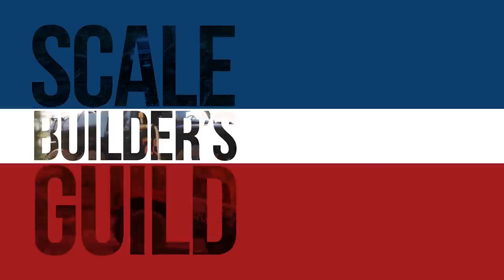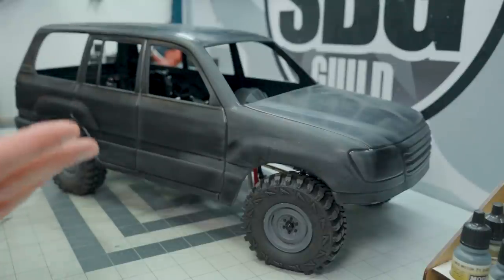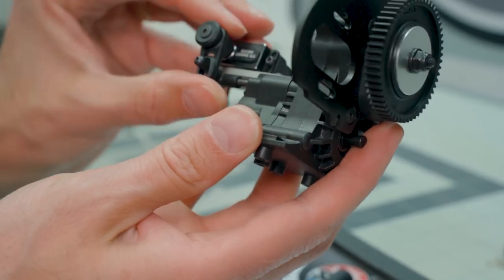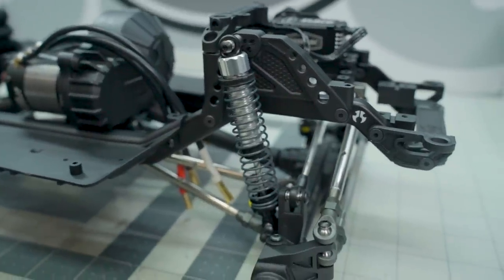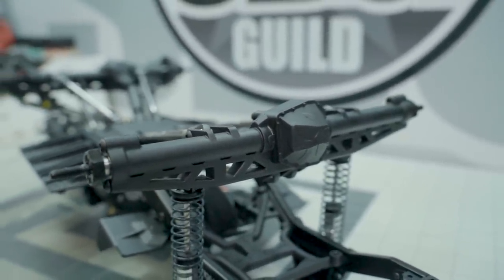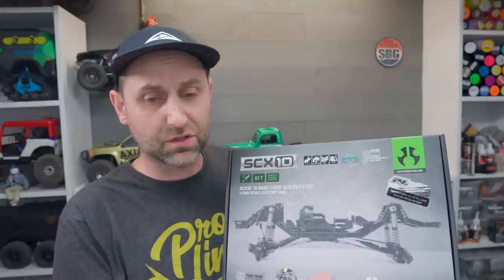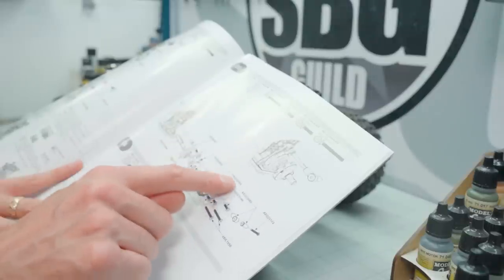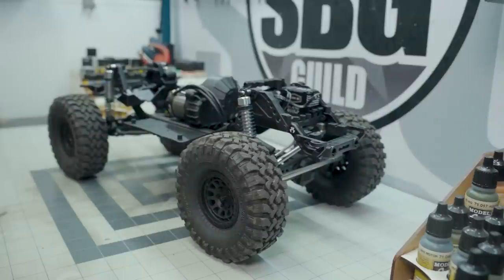I'm never building an SCX10II again. - Axial Basecamp Builder's Kit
Axial has modernized the builder's kit with the new Basecamp Builder's Kit! Say goodbye to old stuff, and get one of these for your next scale truck project
Great list of features with an attractive price, what's not to like?!

I shoot all my videos on the Sony a7c and a6500 in 4K, with Sigma 16mm, Tamron 28-70 and 55-210mm f1.4 lenses and the DJI Ronin RS3